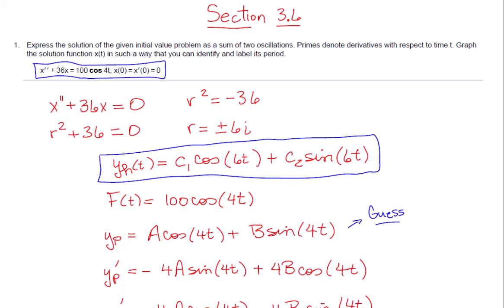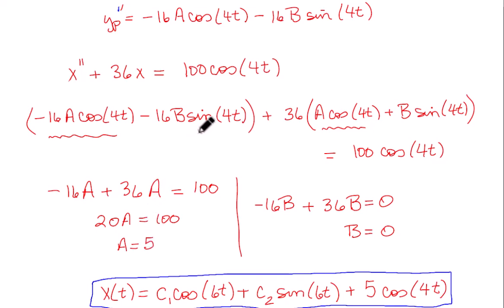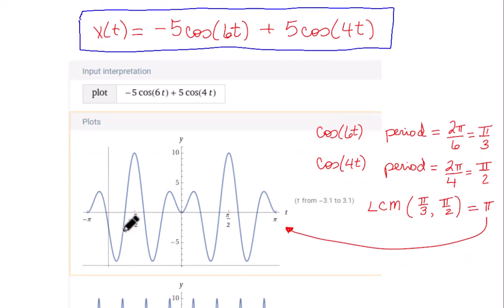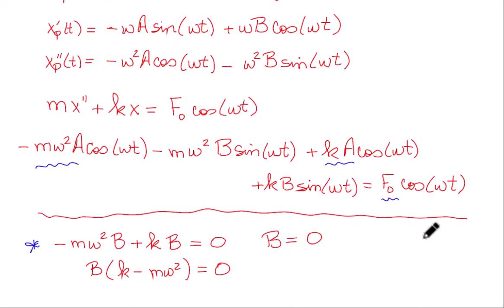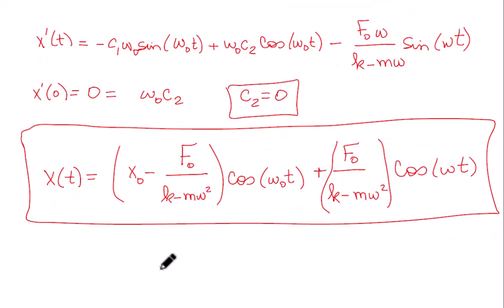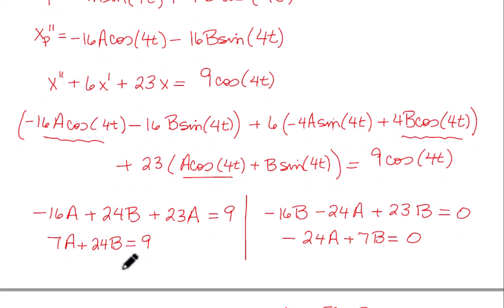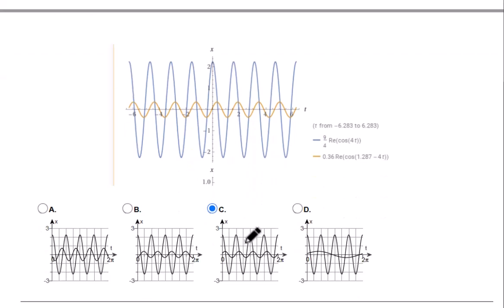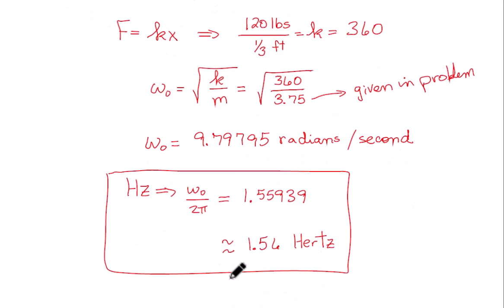Math 2320 - 3.6